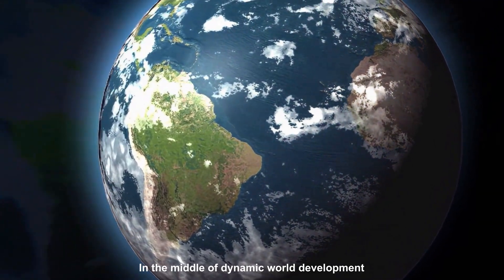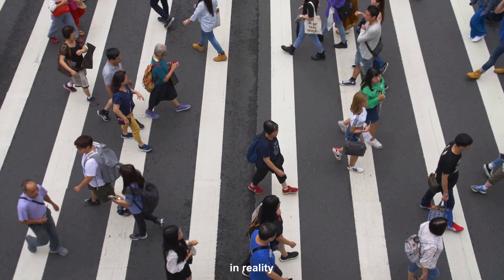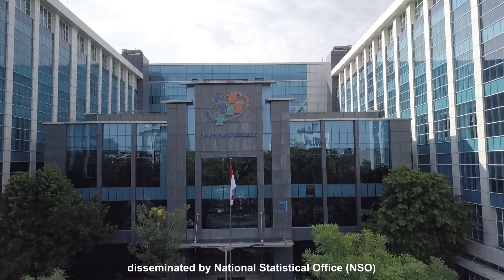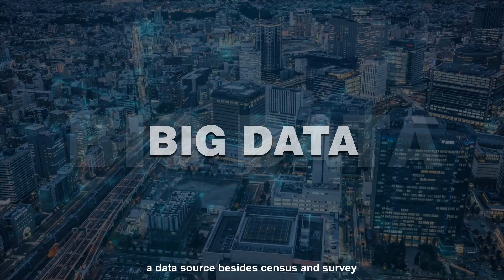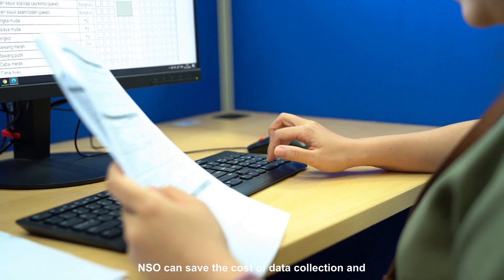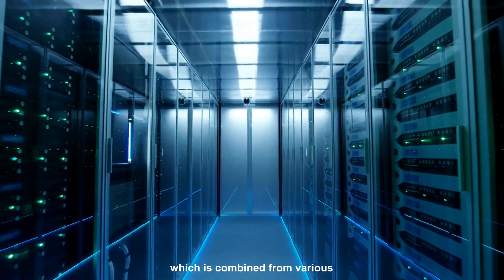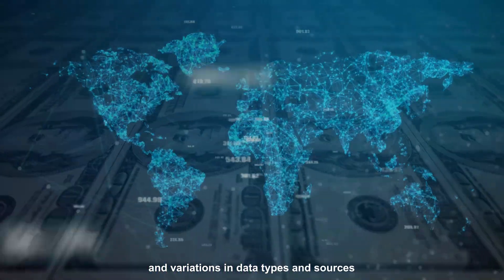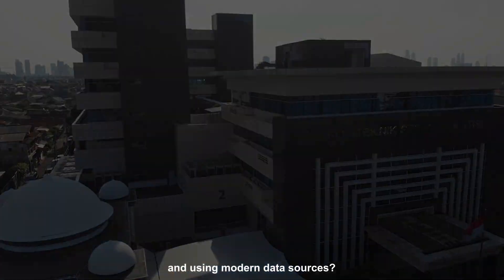Teaser The 1st International Conference on Data Science and Official Statistics (ICDSOS 2021)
The 1st International Conference on Data Science and Official Statistics

Nowadays, the recent innovations of big data technology have been positively influencing the statistics world. Such innovations provide potential benefits to improve the Official Statistics and Data Science fields. Moreover, technological advancements lead to the increasing variety and complexity of the produced data. These conditions offer us a challenge to keep producing high-quality official statistics from complex data sources.

What is the role of Data Science and Official Statistics in this disruption era?
What is its relation to developing new statistics and using modern data sources?

Come along with us to get more information and knowledge!